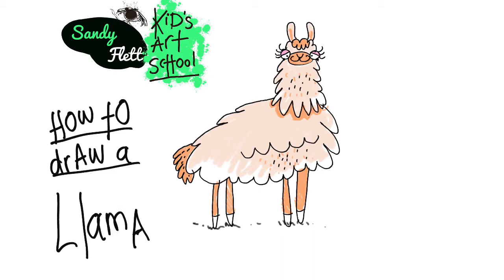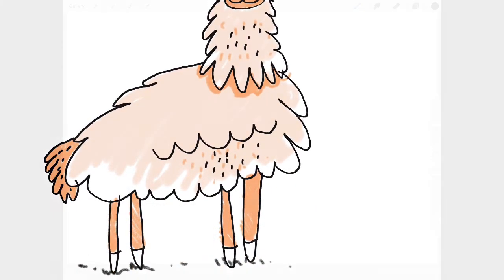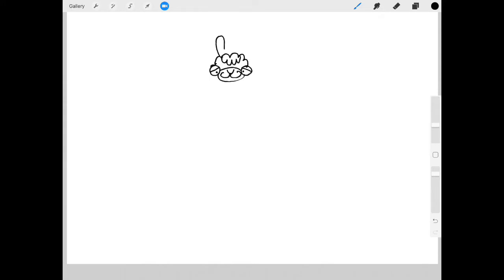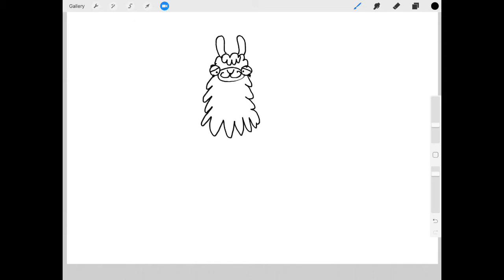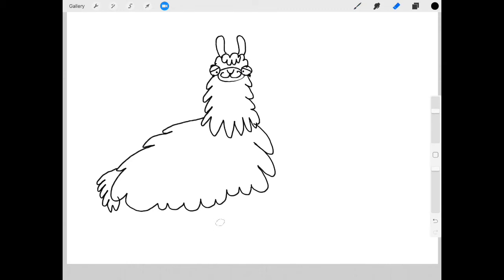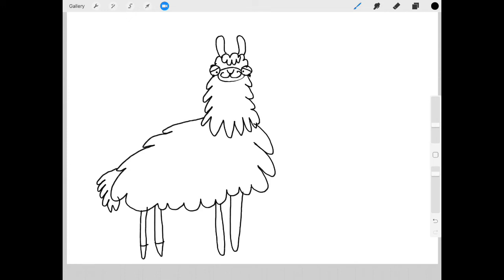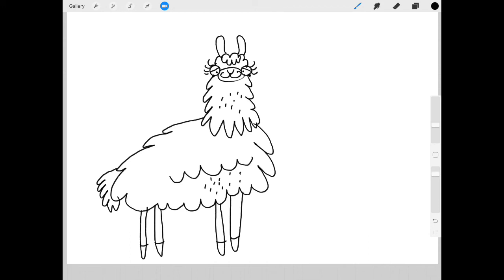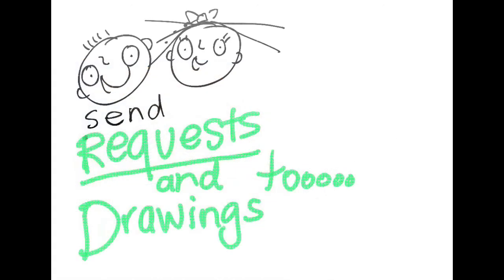Kids Art School - How to Draw a Llama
A fun , easy drawing lesson on how to draw a Llama .
Kids can watch the step by step demonstration . They can also
- send requests for things they want to draw
- send their artwork in to be featured